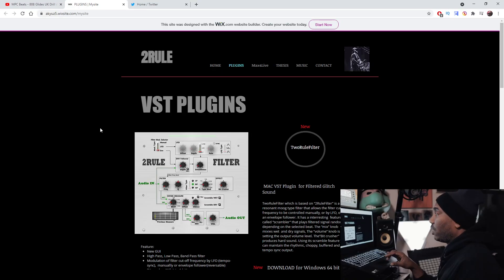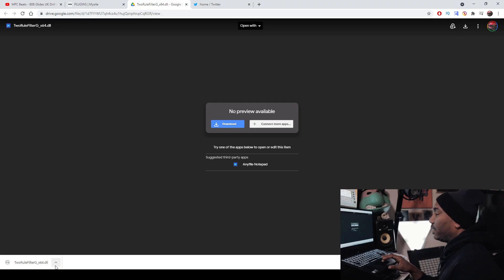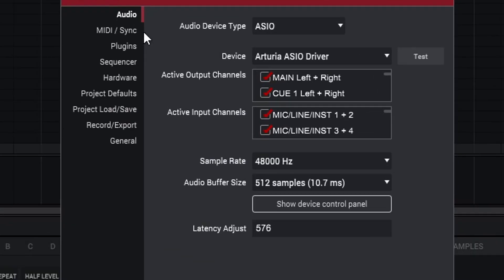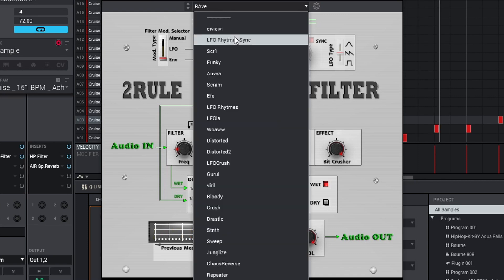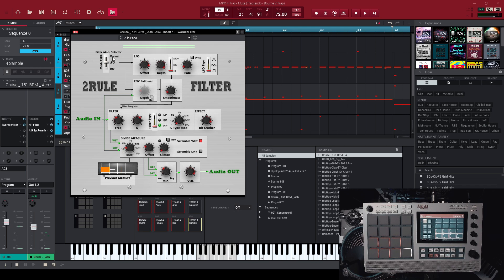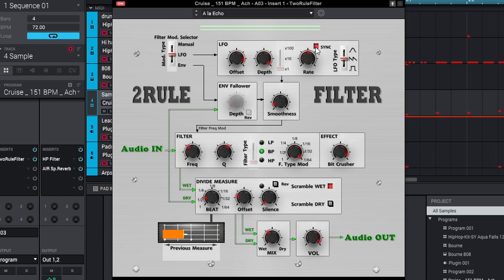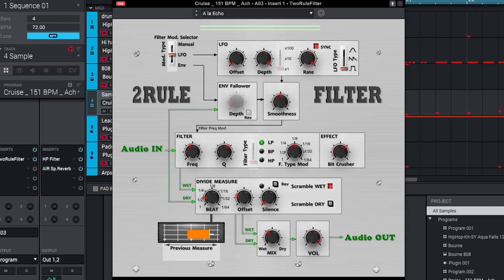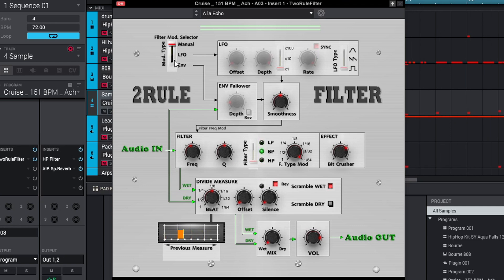Free Download Friday 2Rule Filter Glitch VST Plugin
2Rule Filter Glitch is a free VST plugin for both Windows & MacOSX users. If I had to compare this plugin. It would be a healthy mixed of SugarBytes WOW2 & Waves MetaFilter. I'll demonstrate the presets & explain the GUI. How do you feel about this plugin?

0:00 intro
1:14 how to install (windows)
4:30 preset preview
6:12 how it works
10:24 final thoughts

HOW TO INSTALL VST PLUGINS

buy an MPC Live II here (affiliate link that supports my channel at no additional cost)